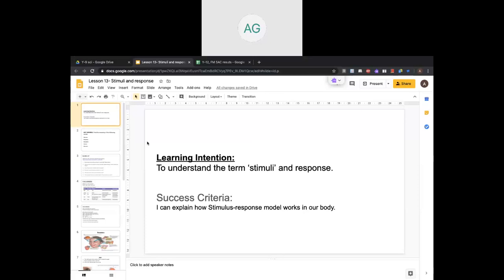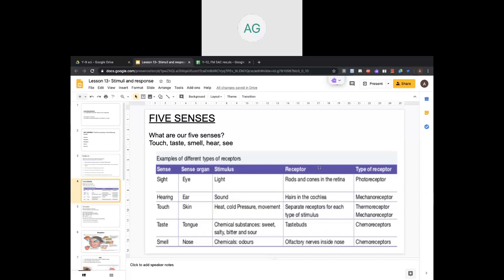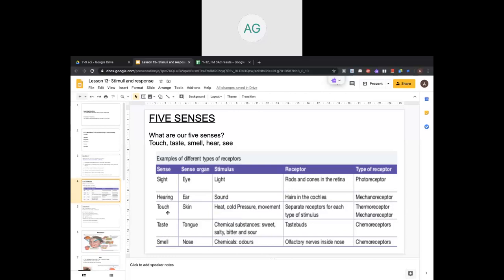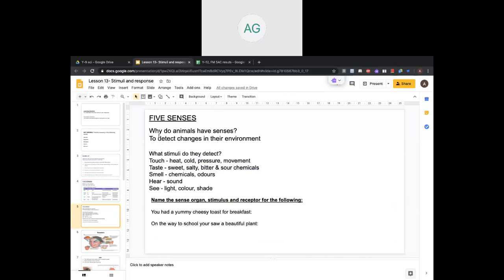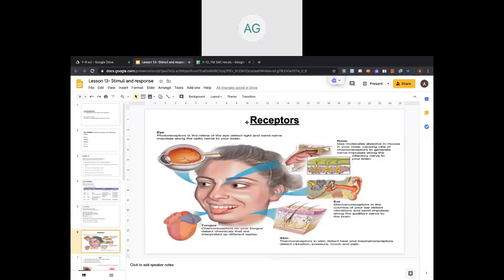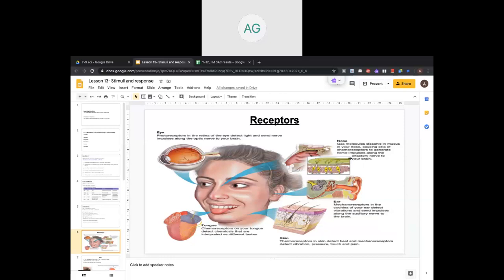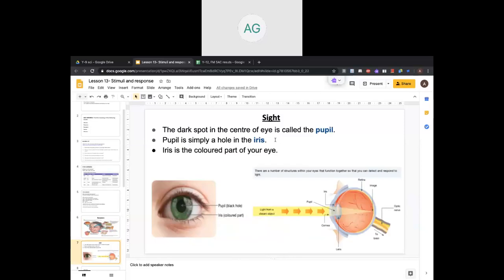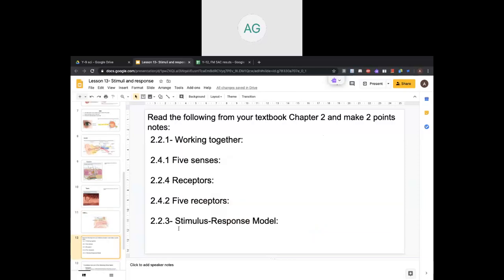Response and stimuli